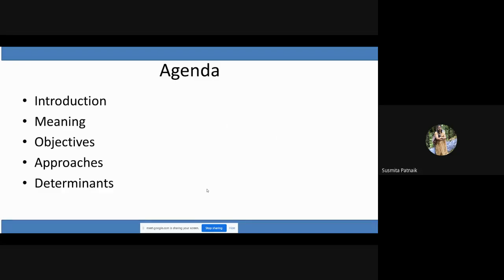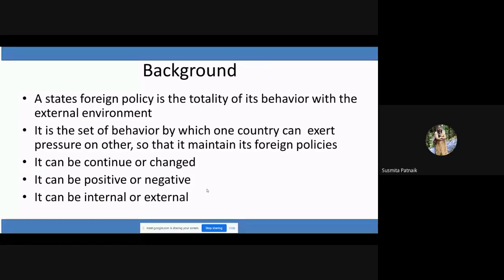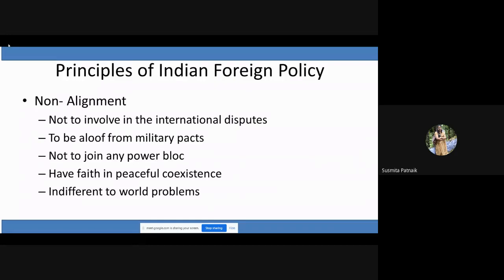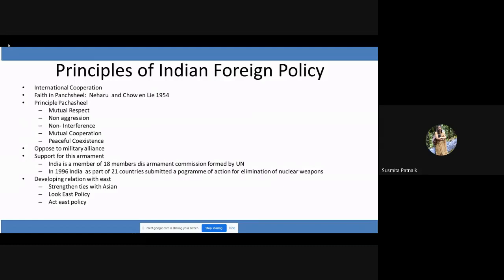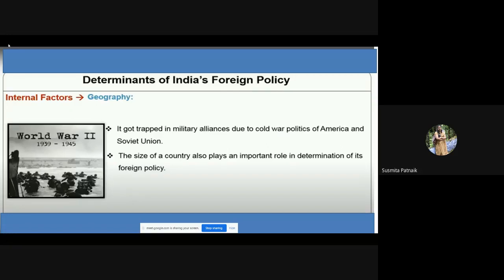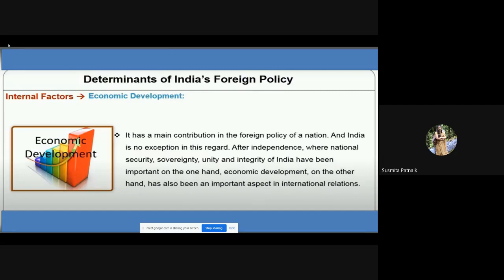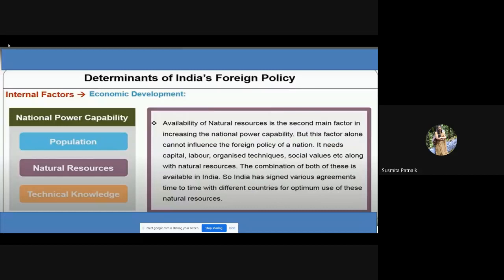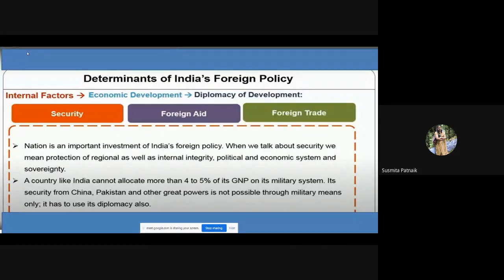MPSE-001_Class 1 of 3 MPS 2nd YR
MPS 2ND YEAR ONLINE CLASS HELD ON 07/07/2020.

By
Dr. Susmita Patnaik